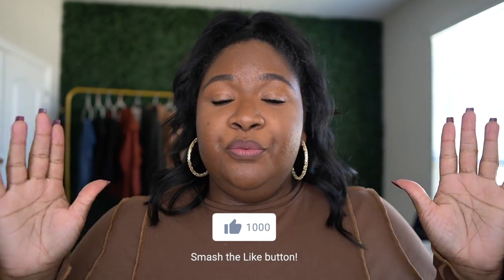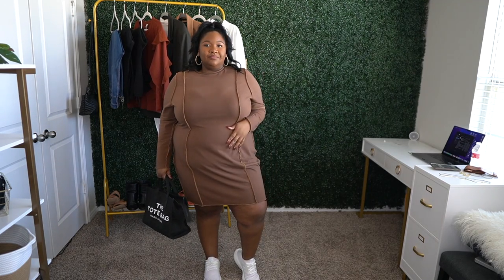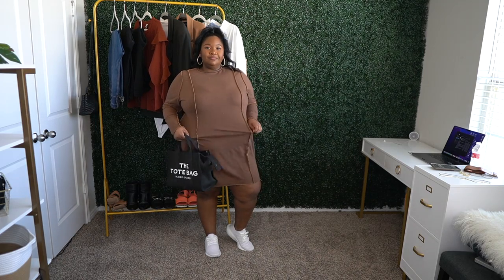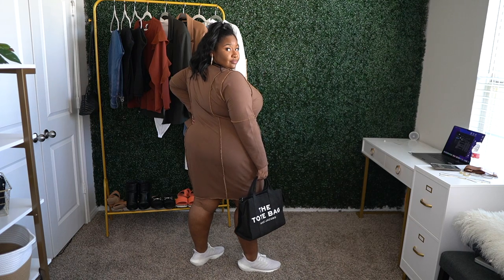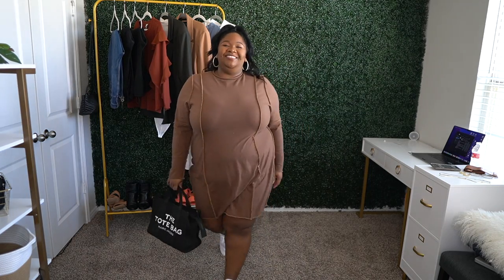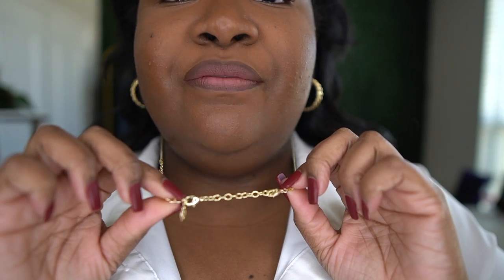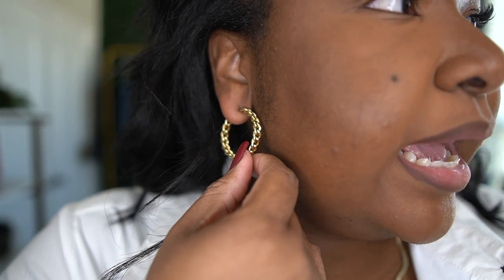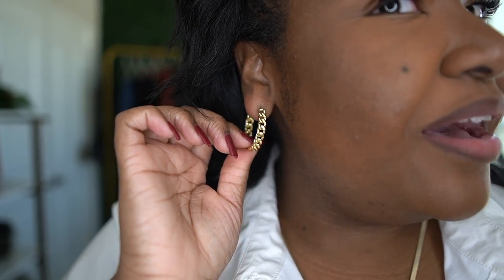7 Plus Size Apple Shape Outfits for 2022 | Transitional Outfits Winter to Spring FROM HEAD TO CURVE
Check out these 7 plus size outfit ideas for Apple shaped women that are perfect for transitioning from Winter to Spring. Hope you enjoy this plus size fashion style haul plussize plussizefashion plussizeappleshape 7 Plus Size Apple Shape Outfits for 2022 | Transitional Outfits Winter to Spring FROM HEAD TO CURVE

- All Kendra Scott Jewelry
- Maggie hoops
- Kassie necklace

Outfit One:
- Target Dress
- Adidas Shoes
- Marc Jacobs Tote

Outfit Two:
- Nordstrom Rack White Dresses
- Target White Dresses
- Nasty Gal White Dresses
- Boohoo white dresses
- Amazon Belt
- Padded heels (option 1)
- Padded heels (option 2)

Outfit Three:
- Padded Sandals

Outfit Four - Six:
- Eloquii Blazer
- Boohoo Blazers
- Nasty Gal Blazer
- Missguided blazers

- Exact Black Bodysuit
- Shein Bodysuits
- Boohoo Bodysuits

- Old Navy Black Jeans
- ANA Jeans
- Sweat pants
- Point toe booties (similar)
- Adidas Shoes
- Rebecca Minkoff Bag

Outfit Seven:
- Ruffle Top
- ANA Jeans
- Loafers: (similar)
- Loafers: (similar 2)